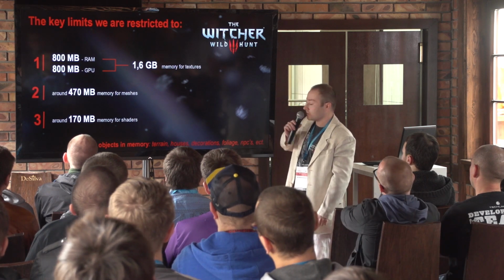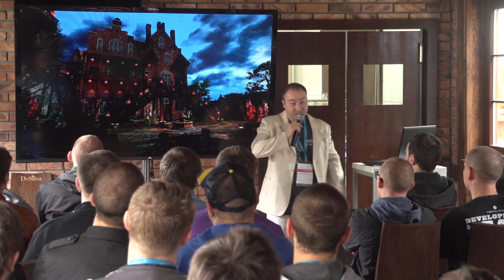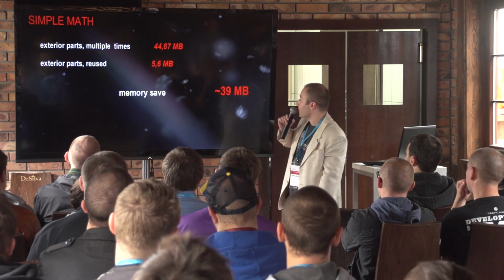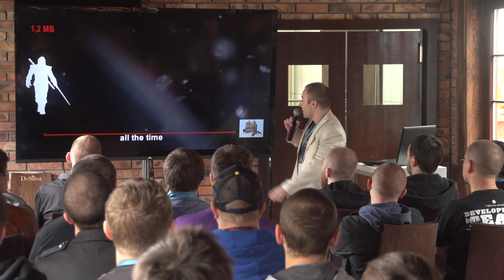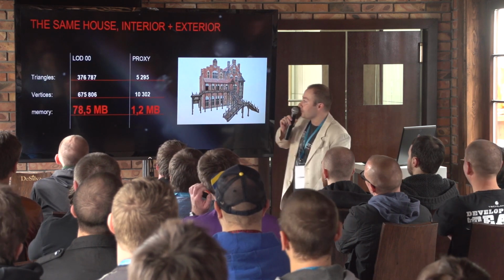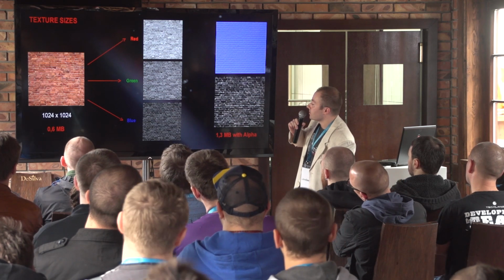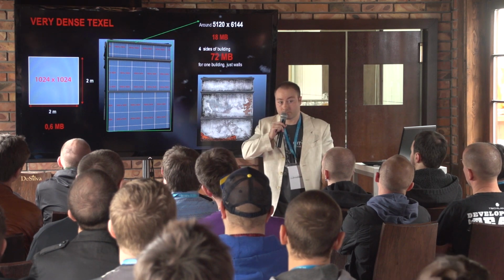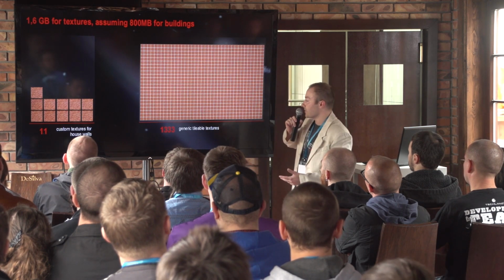Kacper Niepokólczycki (CD Projekt RED) - Digital Dragons 2015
Environment art - smoke and mirrors.
Digital Dragons is Central and Eastern Europe's prime games industry conference addressed to representatives of the digital entertainment sector. 2015 edition stats: over 1100 attendees, 430 companies, 92 speakers, 33 exhibitors, 60 indie games, 12 venture capital funds.